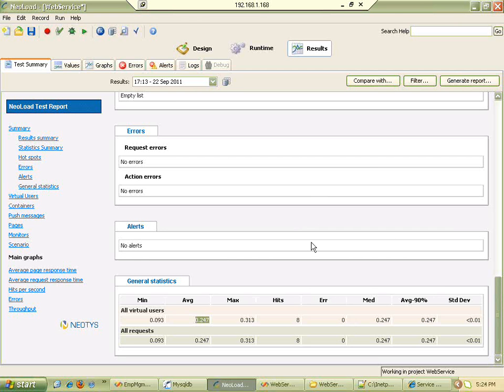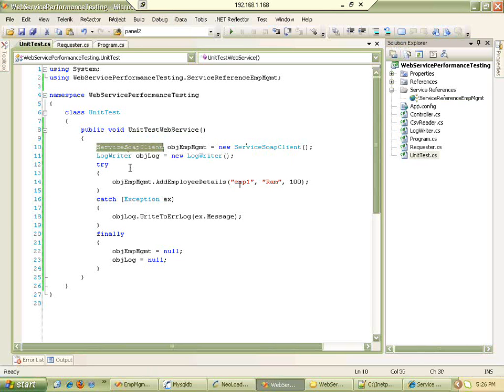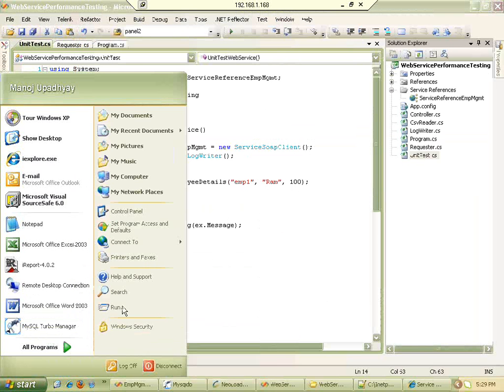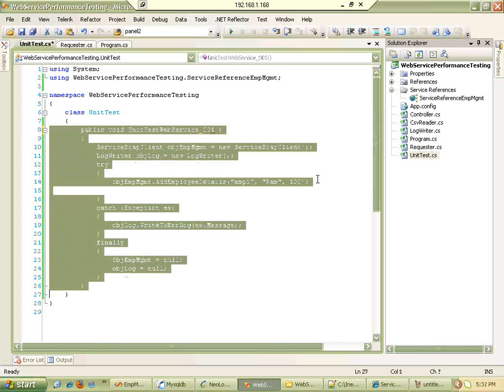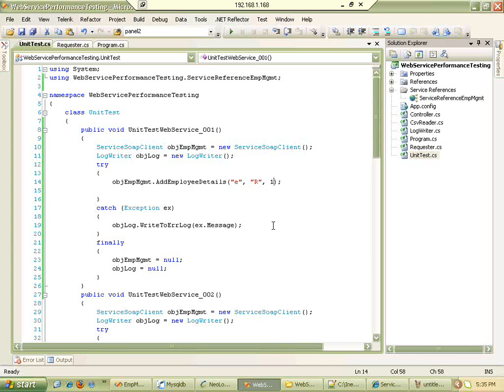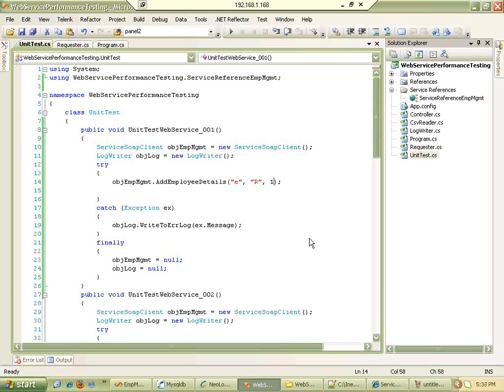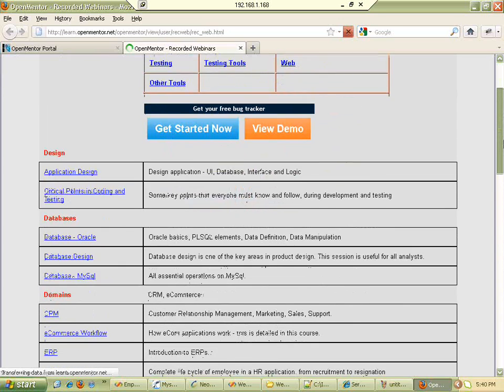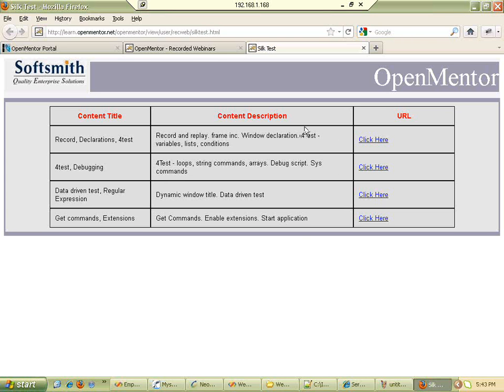Web Services Testing - Part 4 - by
Automate testing web services, Pass parameters from callers, Demo of Microsoft Visual Studio test classes